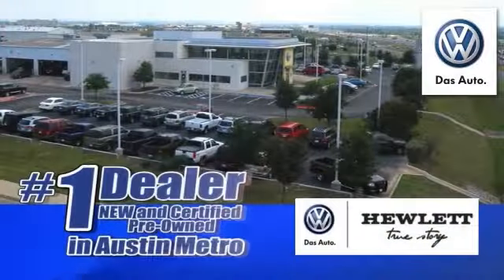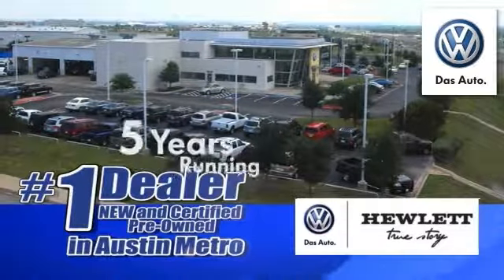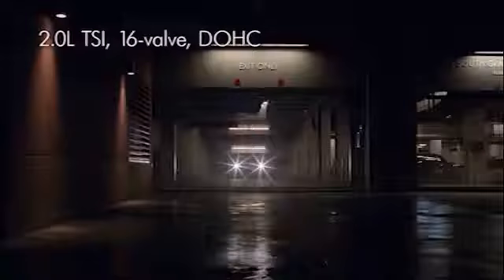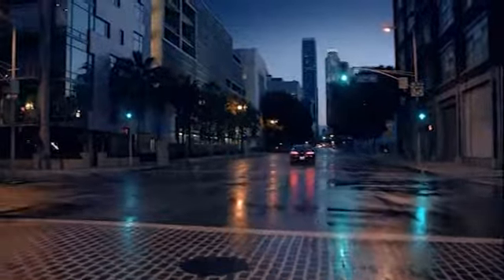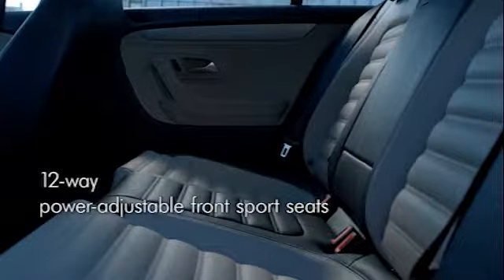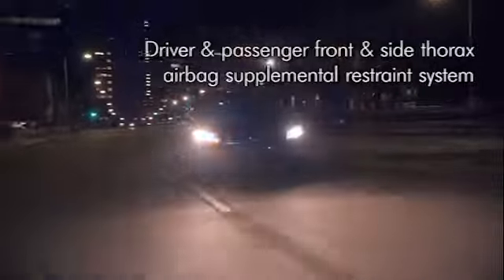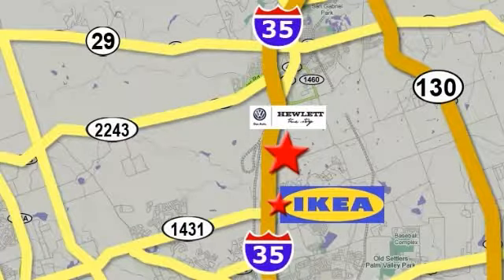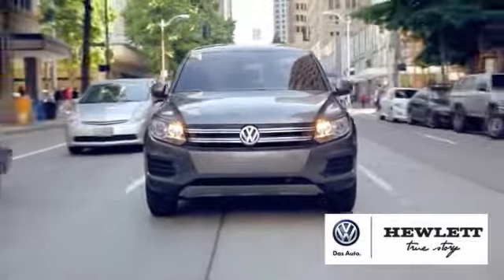2013 Volkswagen CC Hewlett VW Austin Round-Rock Georgetown TX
Hewlett VW
7951 Hewlett Loop Road
Austin Round-Rock Georgetown TX, 78626